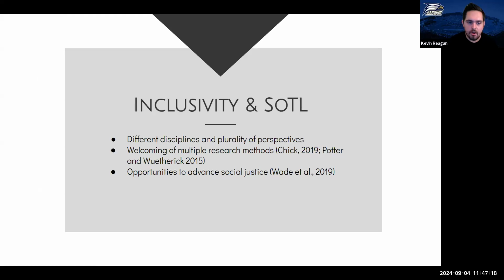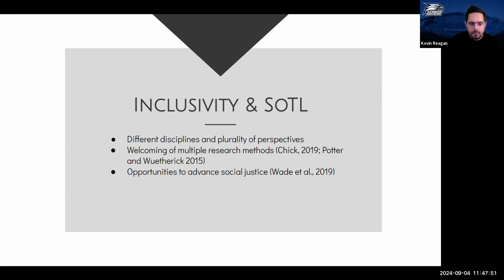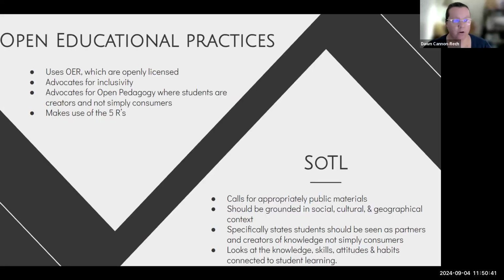Uniting Open Educational Practices & Scholarship of Teaching and Learning: It's Time!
2024 Open Education Conference
Session: 376
Authors: Dawn ""Nikki"" Cannon-Rech, Diana Botnaru, Debbie Walker, Kevin Reagan